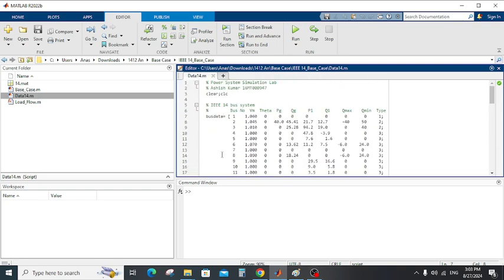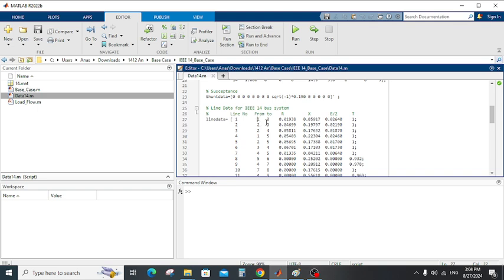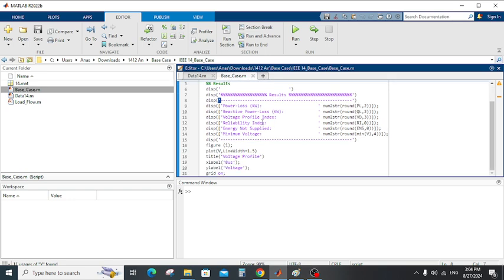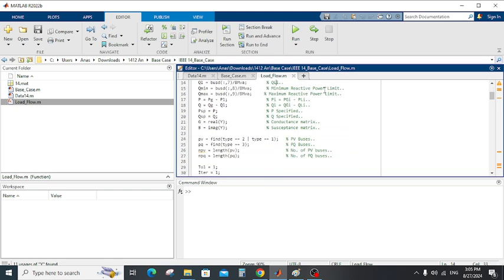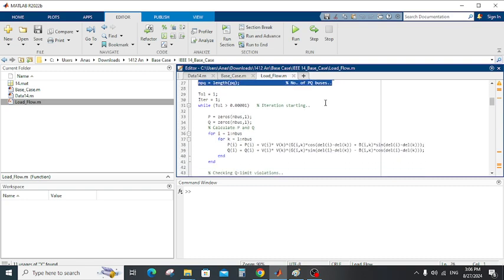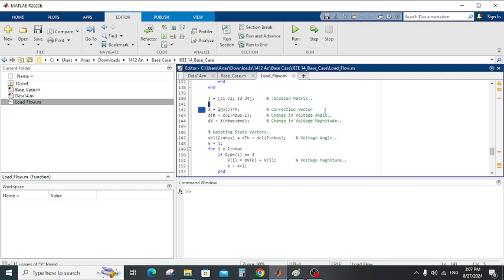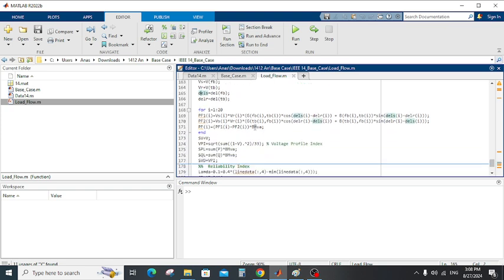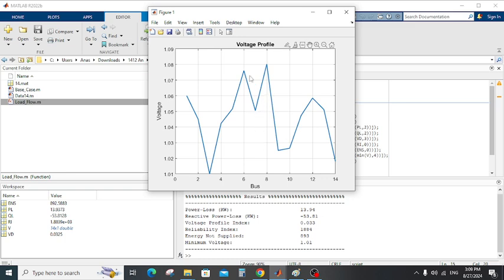Optimal Capacitor and DG IEEE 14 Base Case 3/3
## ⚡ Final Year Project: Optimal Capacitor and DG Placement in the IEEE 14 Bus Case (3/3)

This is the **third and final part** of our highly requested series, designed specifically to help with your **Final Year Engineering Project**!

If you're looking for **Electrical Engineering Projects** with real-world impact, this video is a perfect example. We tackle a key challenge in power systems: **Optimal Capacitor and DG Placement** within the **IEEE 14 Base Case**.

Discover how to apply **Optimization Algorithms** to significantly enhance **System Performance** by achieving **Power Loss Reduction** and improving the **Voltage Profile**. This project demonstrates an advanced topic ideal for **final year electrical project** submissions and is one of the **best project ideas for electrical engineering** students.

Watch us detail the simulation, the methodology for simultaneous **DG and Capacitor Placement**, and the impressive results. This video completes the journey started with the **IEEE 10** and **IEEE 33 Base Case** systems!

### 💡 Project Relevance & Keywords

This video directly addresses several popular search topics for students:

* **Final Year Engineering Project Topics**
* **Electrical Engineering Project Ideas**
* **Engineering Final Year**
* **Best Project Ideas for Electrical Engineering**
* **Electrical Engineering Project Topics** (2021-22 and beyond)
* **Projects in Electrical Engineering**

### 🚀 What You'll Learn:

* **Optimal Capacitor and DG Placement** theory and application.
* In-depth analysis of the **IEEE 14 Base Case** power system.
* Practical implementation of **Loss Minimization** techniques.
* How to achieve a better **Voltage Profile Improvement** using **Capacitor Banks** and **Distributed Generators (DG)**.

**P.S.**: Use this project as inspiration for a potentially **viral shorts electrical engineering project** by creating a quick summary clip!

The End!